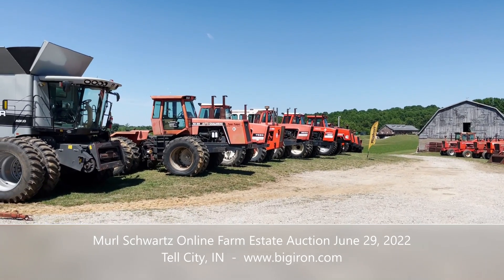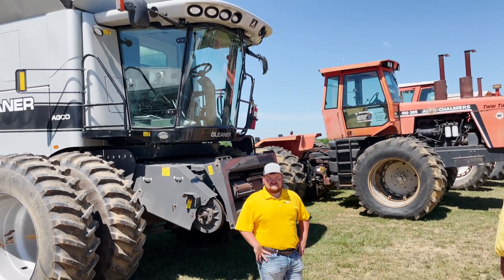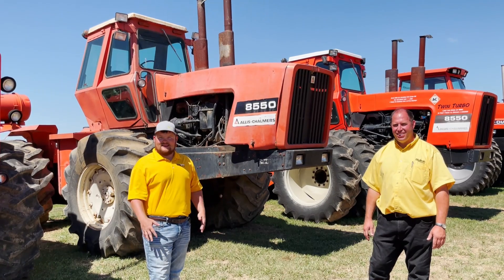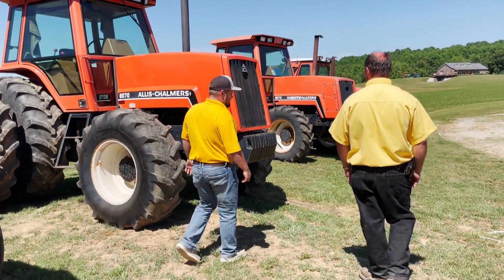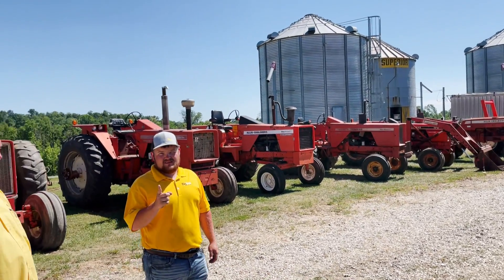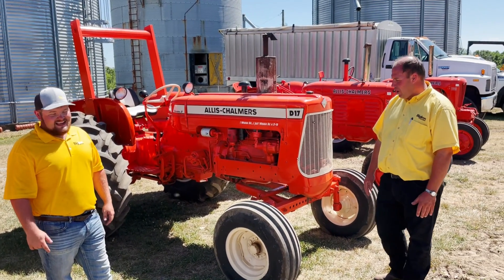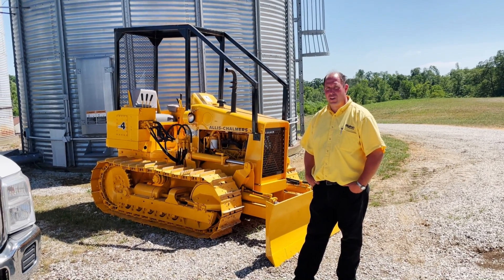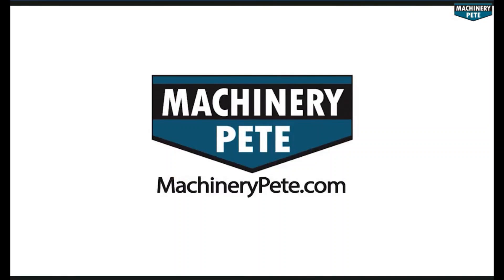Preview of Murl Schwartz Online Farm Estate Auction in Tell City, IN - Allis Chalmers Tractors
Video preview of the Murl Schwartz online farm estate auction in Tell City, IN on June 29, 2022 as part of Bigiron.com weekly online auction. Murl Schwartz amazing line up of Allis Chalmers Tractors are featured, including (6) 4WD Allis Chalmers: 4W-305; 7580; 440; pair of 8550's; 4W-220. Also antique Allis Chalmers tractors including D19, WD45, CA. Modern farm equipment selling as well, including a 2010 Gleaner A76 combine with 1027 sep. hours.